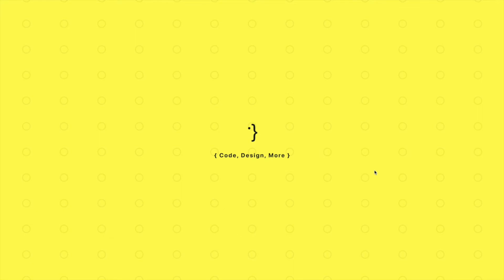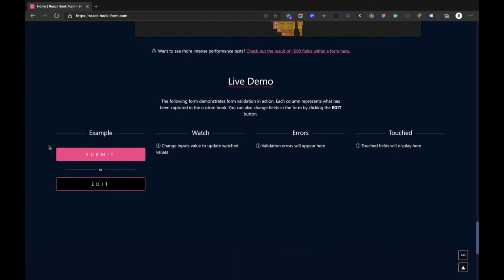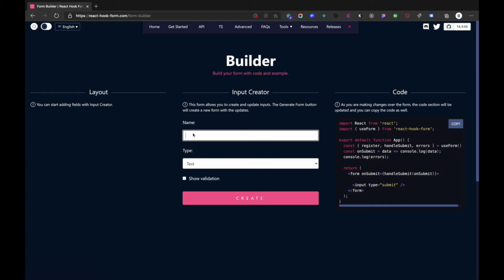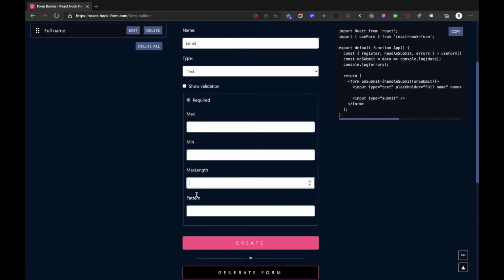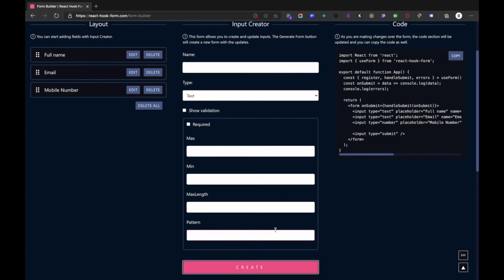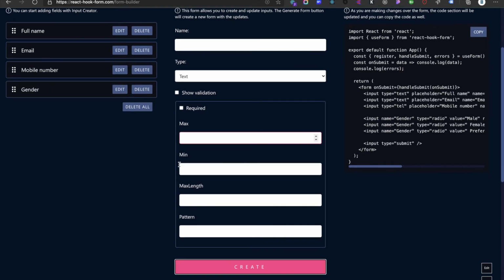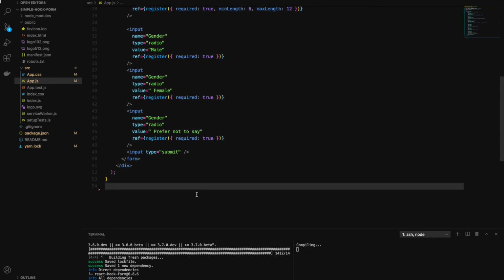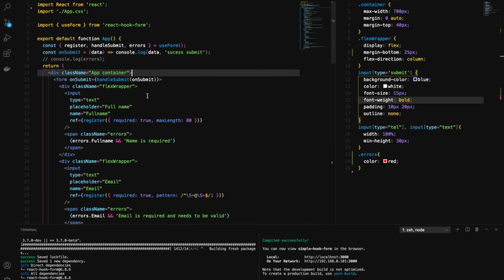The Fastest Way to create Forms in React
Here we will learn how we can create and generate a fully functional forms in React. We will be building a form with a awesome generator available online as well.

 ⌨️ Happy Coding!